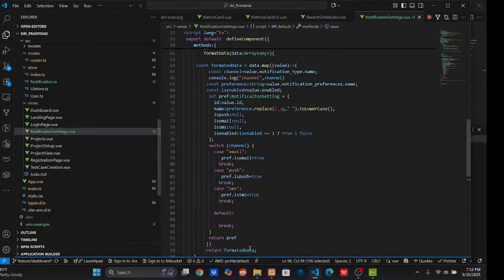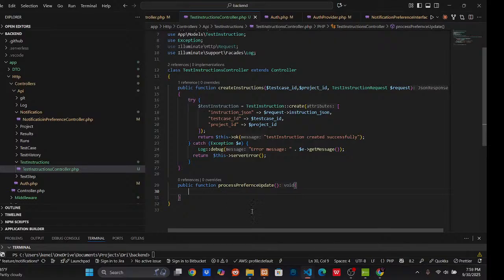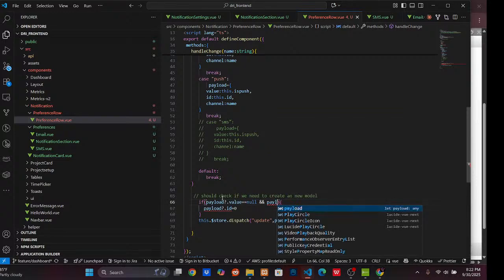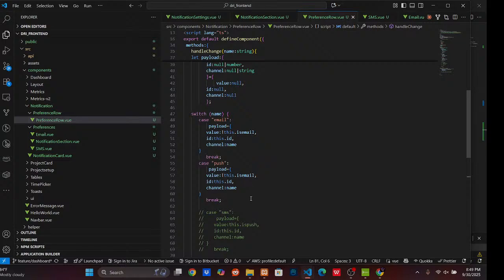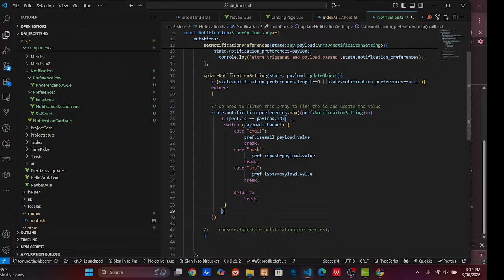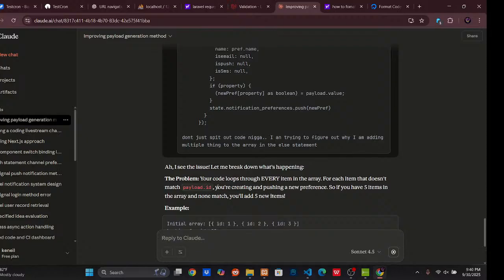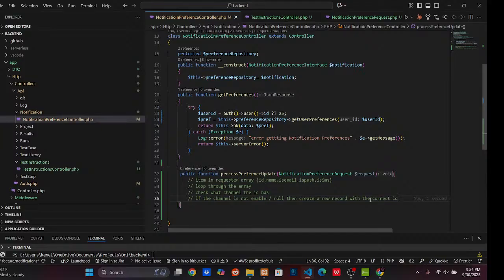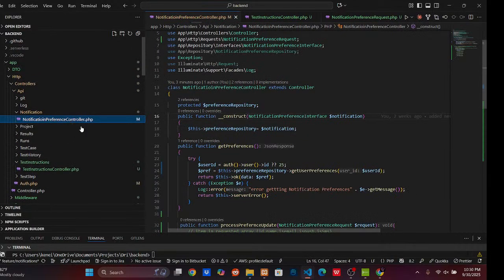working on a potential saas-learning as I go - junior dev -Refactoring bad code